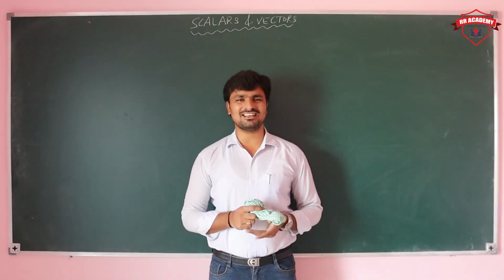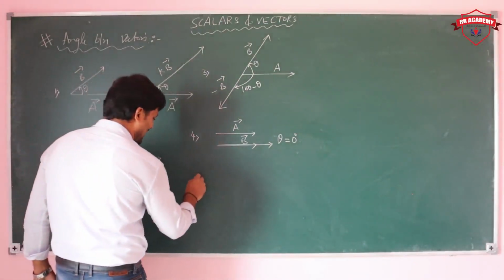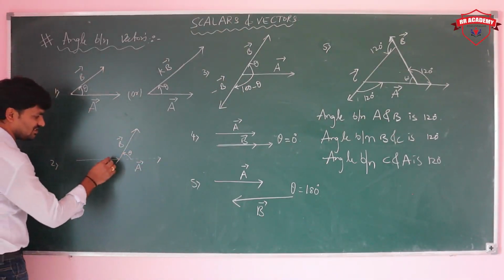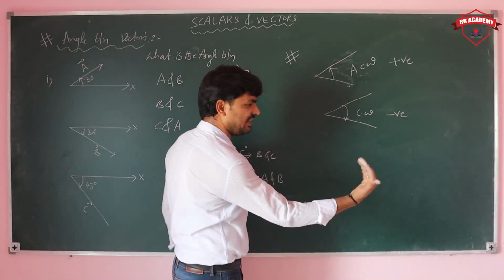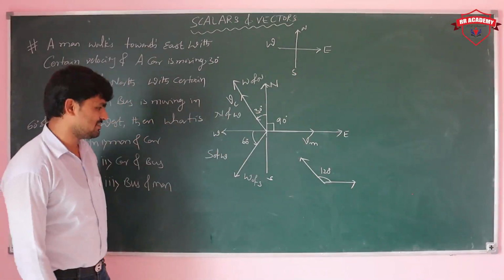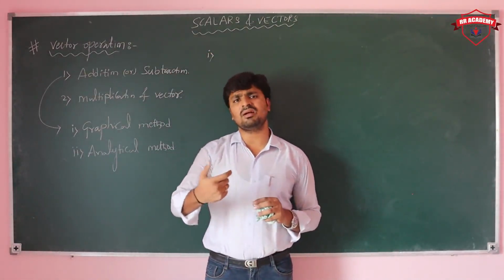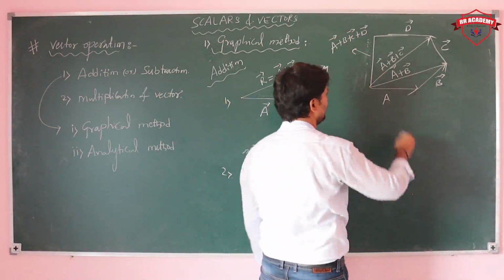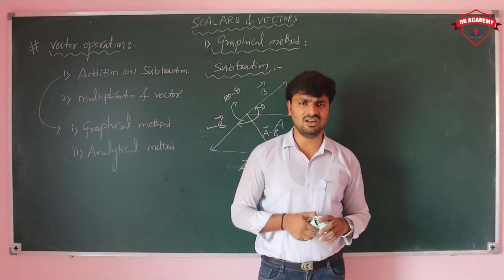Scalar's & Vectors part 2 IIT- JEE/NEET (11th ) by HR SIR